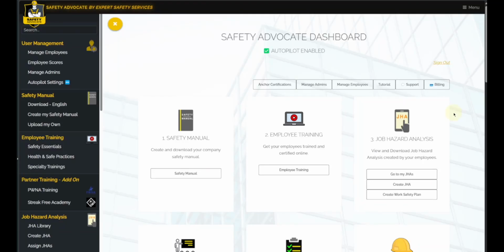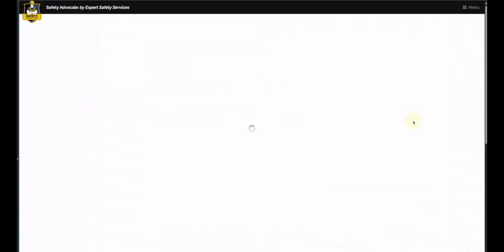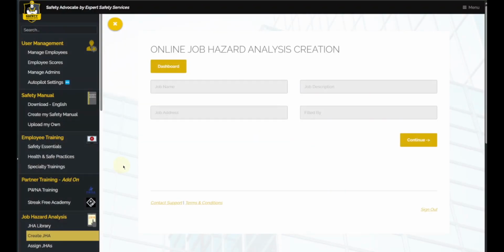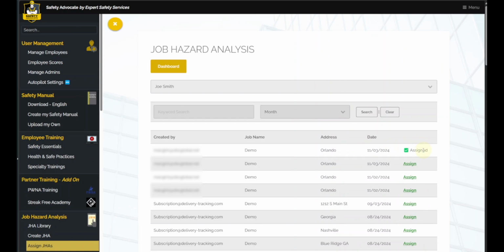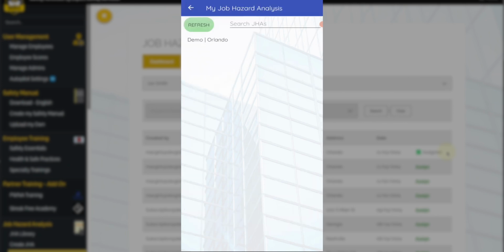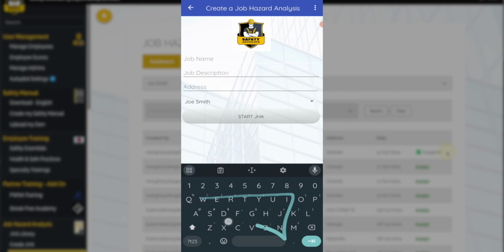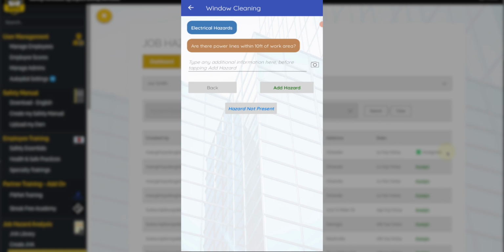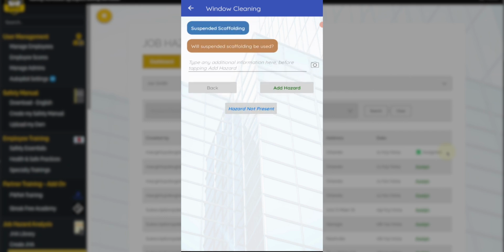JHA Tutorial - Safety Advocate